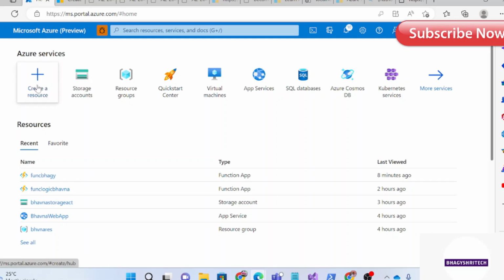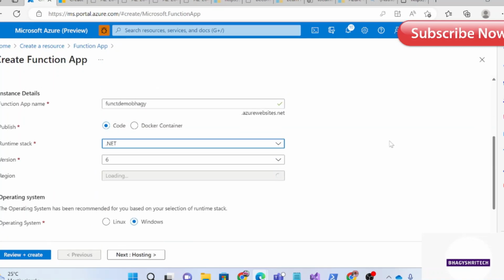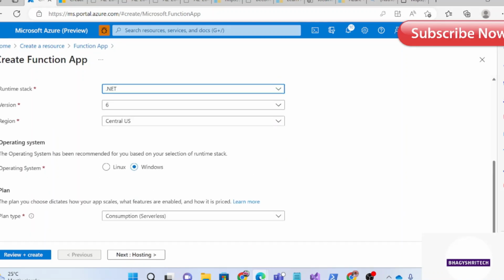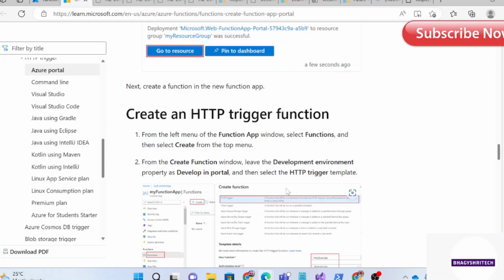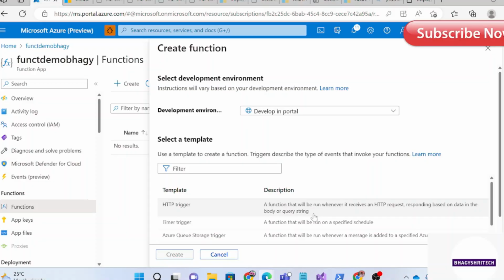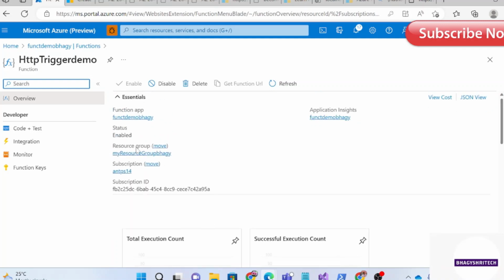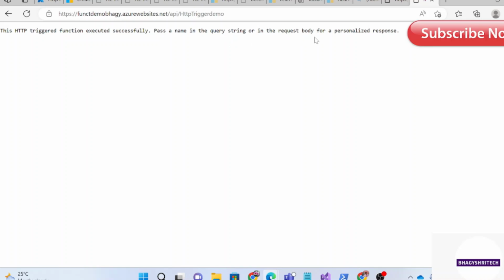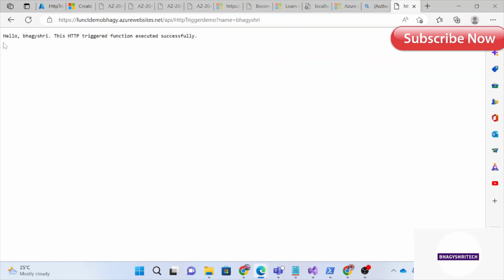EXECUTE AN AZURE FUNCTION WITH HTTP TRIGGER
HOW EXECUTE AN AZURE FUNCTION WITH HTTP TRIGGER